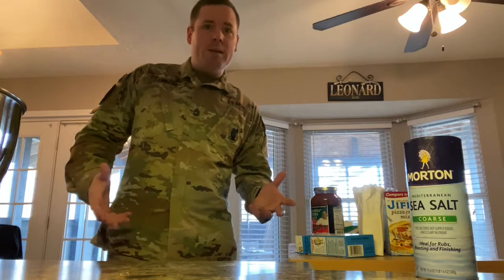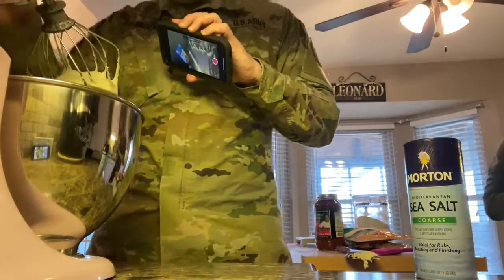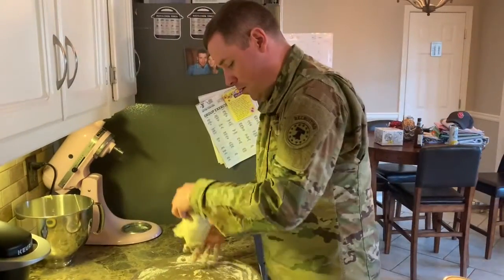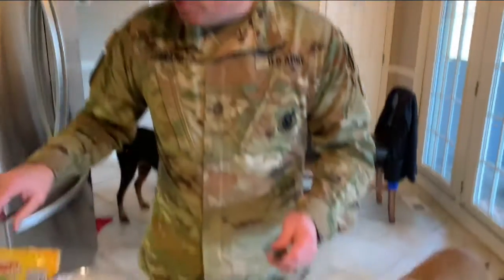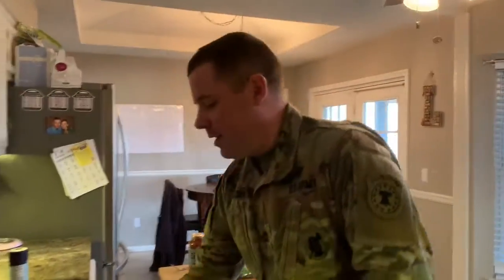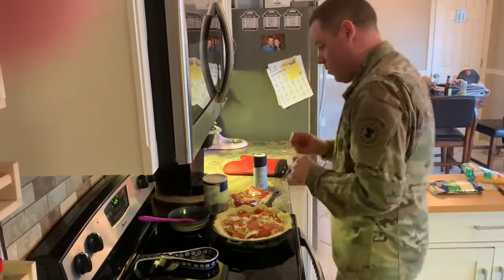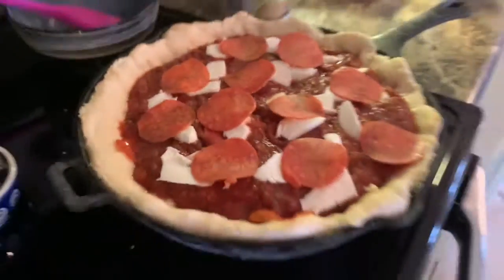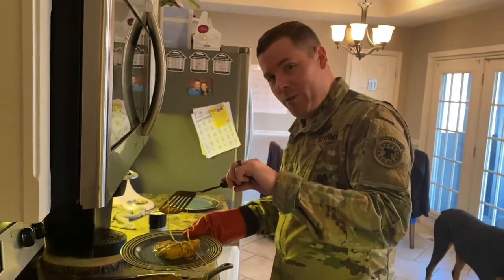Deep Dish final Cut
Today is National Deep Dish Pizza Day!

Watch as Sergeant First Class Leonard attempts to make his first deep dish pizza ever!

Pizza lovers far and wide will be making the most of Deep Dish Pizza Day. This is your holiday! But first, let us thank Pizzeria Uno’s founder Ike Sewell, without whom this day wouldn’t exist. He is credited with creating the spectacular deep dish pizza in 1943 in Chicago.

Drop pics of your Deep Dish pizzas below!